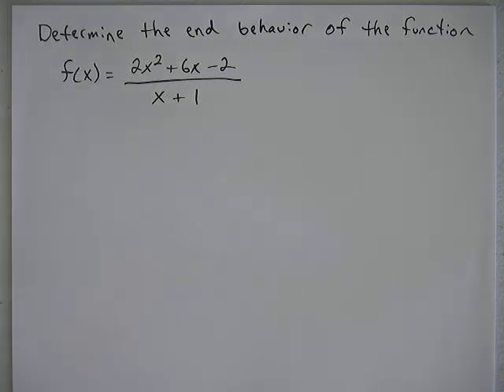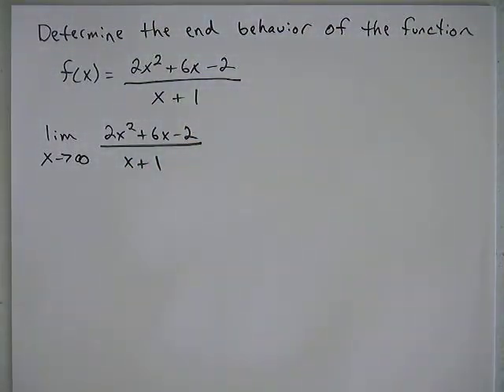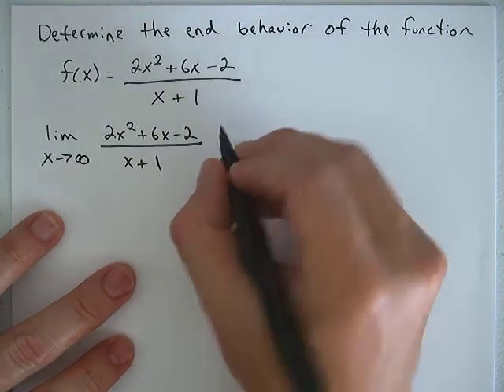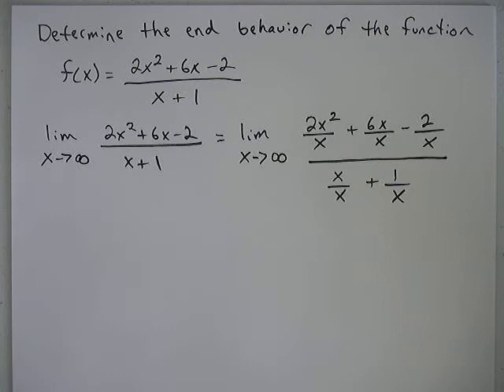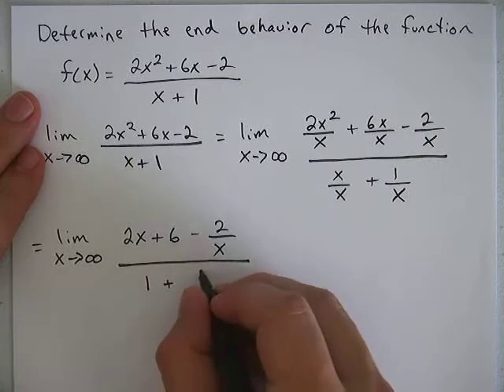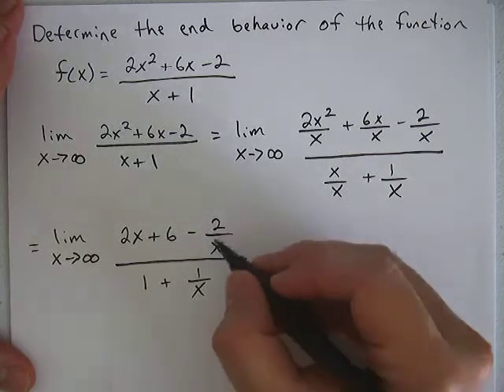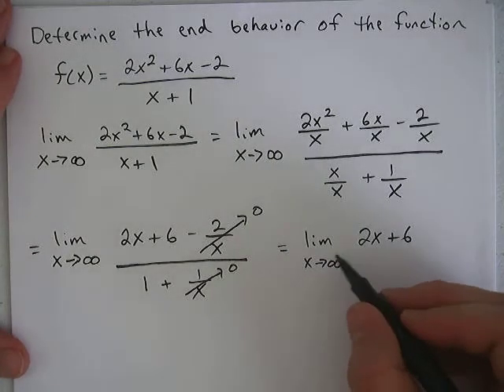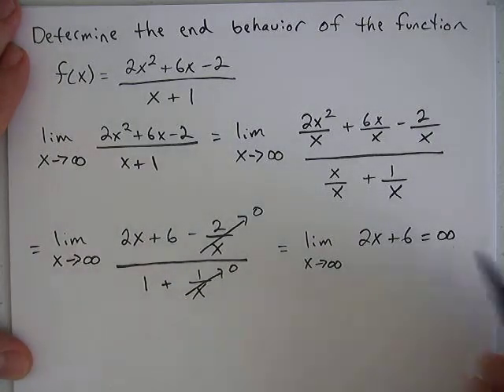Calculus: End Behavior with Limits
End Behavior with Limits to infinity.